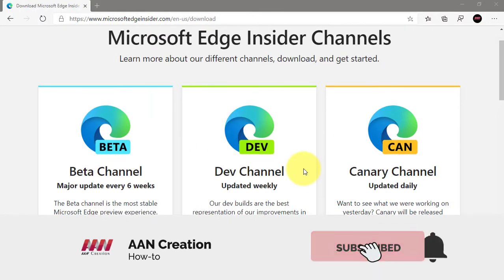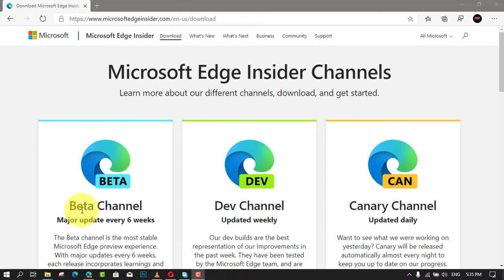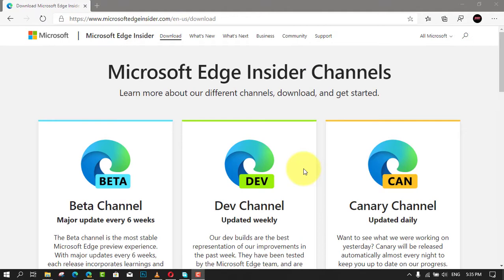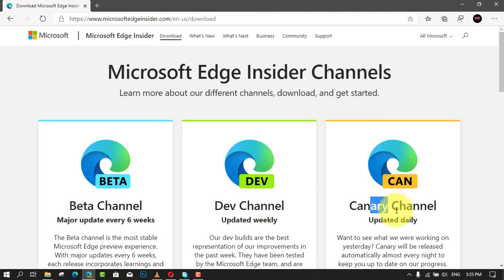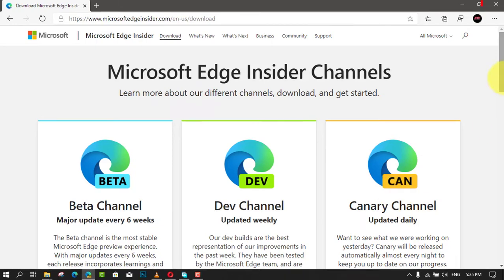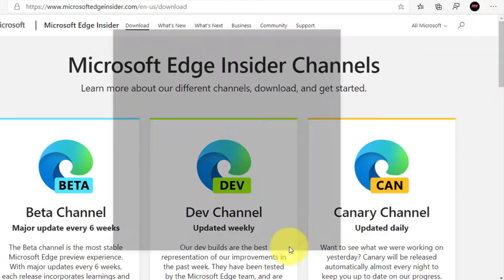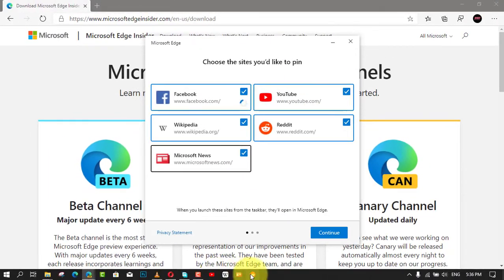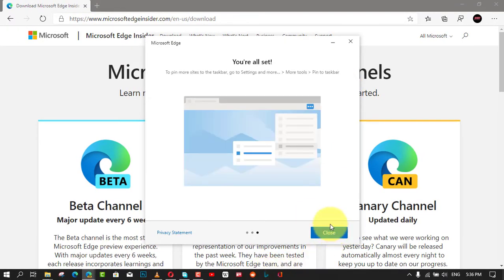How to Pin Sites to Taskbar Using Wizard on Microsoft Edge Chromium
In addition to the ability to install virtually any website as a web app, the new version of Microsoft Edge based on the Chromium engine also includes an option that allows you to pin suggested websites using a guided wizard.

In this guide, you’ll learn the easy steps to pin sites as web apps in the taskbar using Microsoft Edge on Windows 10.

Quick tip: This is an experimental feature available with the version of Edge in the insider channels (Canady, Dev, Beta).

To use the wizard to pin web apps to the taskbar, use these steps:

01. Open Microsoft Edge.

02. Click the Settings and more (three-dotted) button and select the More tools menu.

03. Select the Launch pin to the taskbar wizard option.

04. Check the websites you want to pin to the taskbar. (These sites will be pin as Progressive Web Apps.)

05. Click the Continue button.

06. (Optional) Check the Microsoft web apps you want to see in the taskbar.

07. Click the Continue button.

08. Click the Close button.

Once you complete the steps, the sites you selected will appear in the taskbar for quicker access.